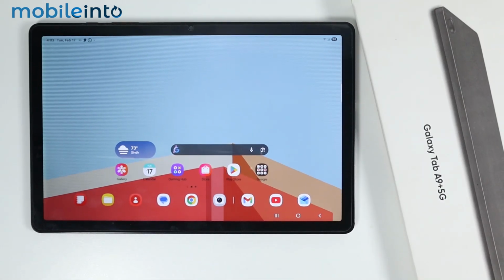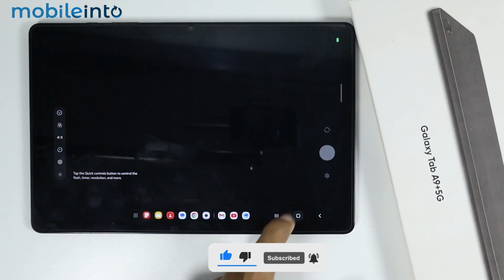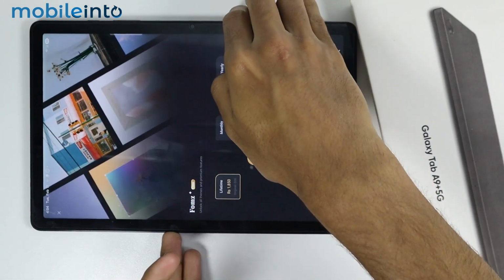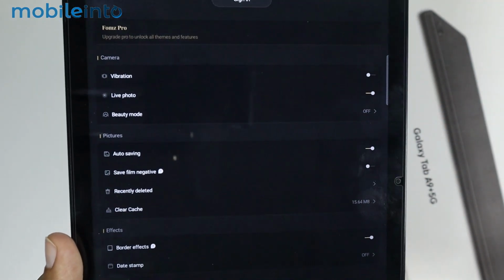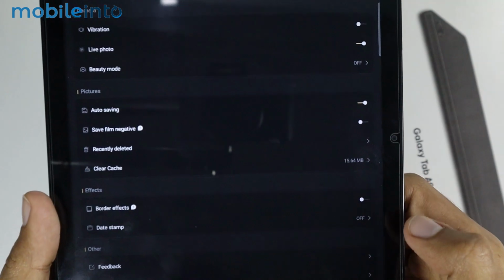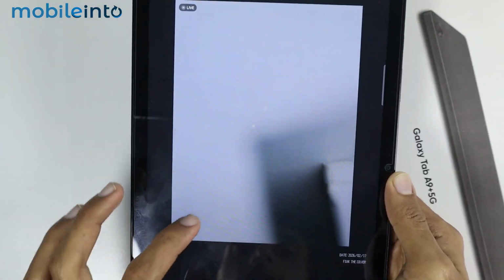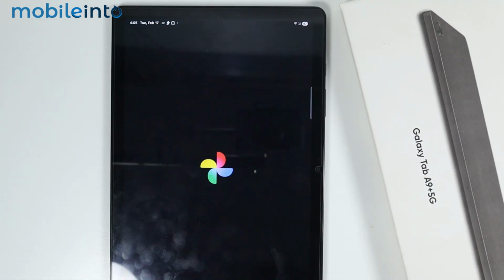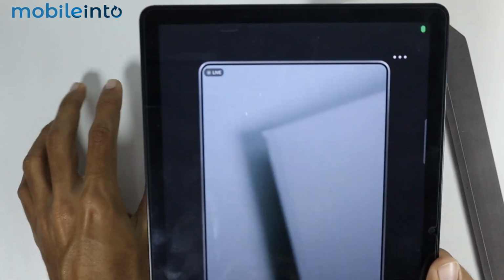How to Capture or Take Live Motion Photos on Samsung Tab A9 / A9 Plus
In this video, we will learn how to take live motion photos on Samsung Tab A9 or A9 plus. If you want to capture live motion photos or activate live motion photos on Samsung Tab A9 or A9 Plus, follow these steps.